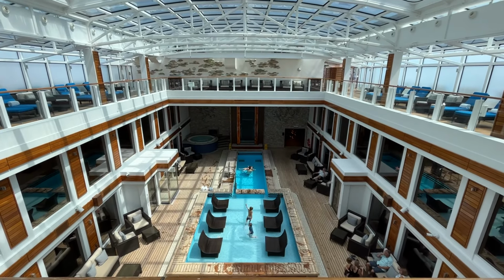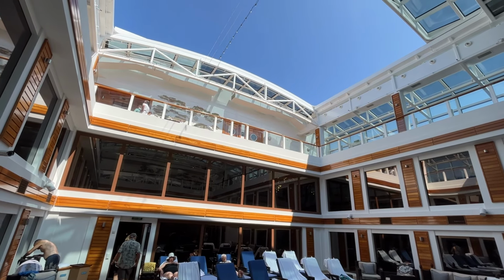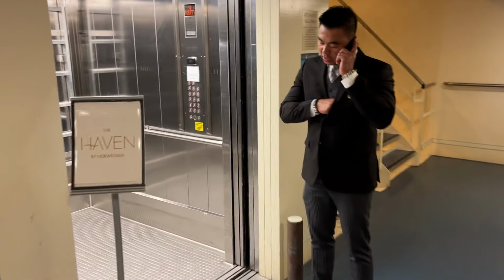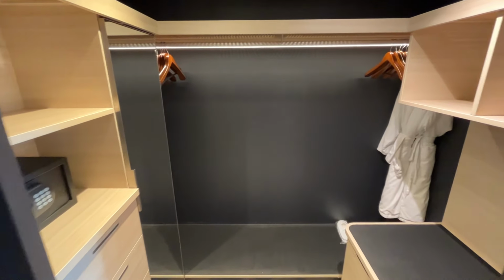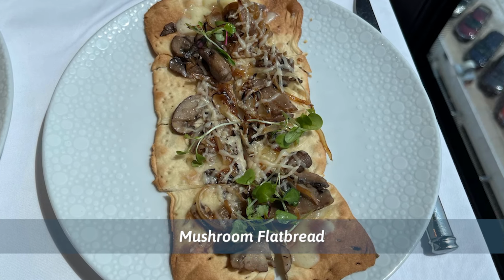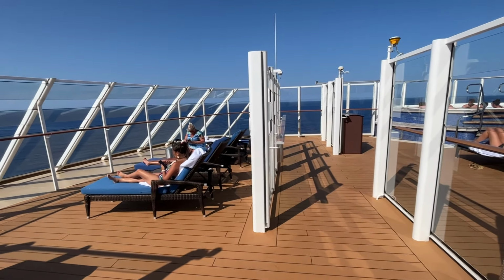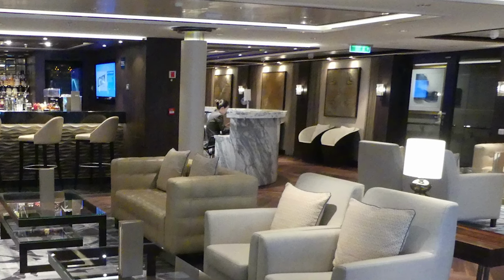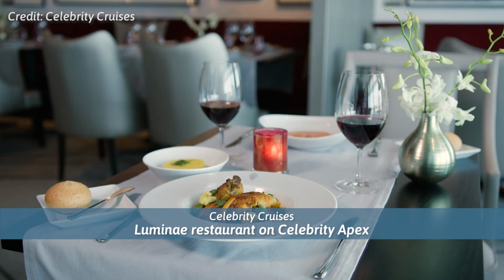My first Haven experience: Why I'm not in a rush to go back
I experienced Norwegian Cruise Line's premium suite section called the Haven for the first time on Norwegian Joy this past August sailing roundtrip from New York City to Bermuda. The Haven features larger and more luxuriously appointed cabins plus a dedicated lounge, restaurant and sun deck. Since the price point is at least 4 to 5 times a regular cabin, I had very high expectations. Were they met? For the most part, yes, but with a few big disappointments in some key areas. In this video, I explore whether the Haven is worth the premium price and how it compares to similar products on other cruise lines.

For a review of all the public areas of the Joy, check out my full review

📘 CHAPTERS:

00:00 Start
00:35 Intro
01:10 Haven mystique
01:36 Haven cabins
02:05 Access
02:57 Vibe
03:58 Penthouse suite with balcony
04:49 Food
05:45 Drinks
06:13 Amenities
07:35 Service
08:55 Recap
09:15 Comparing with other lines